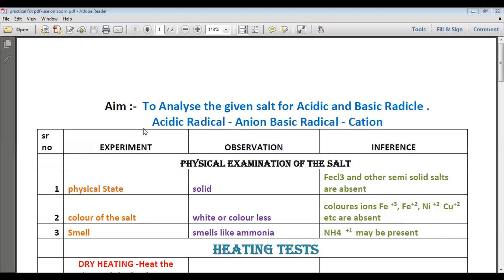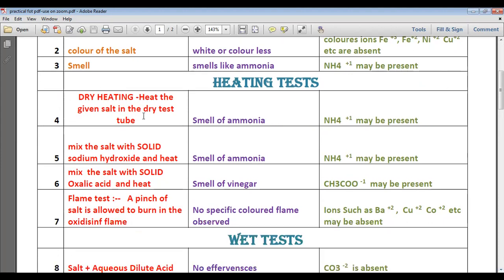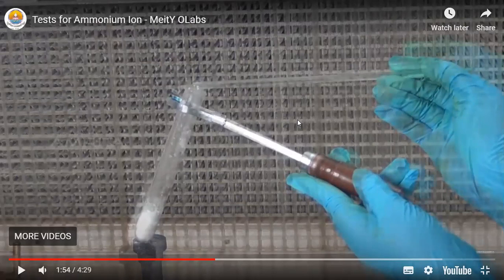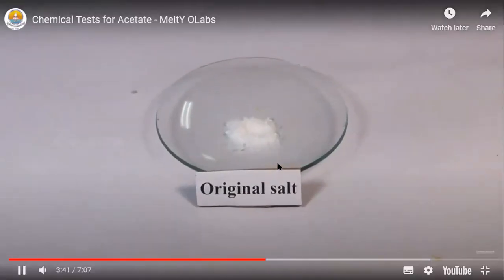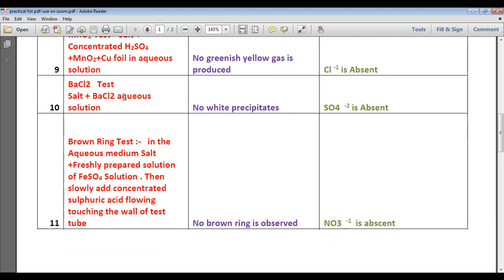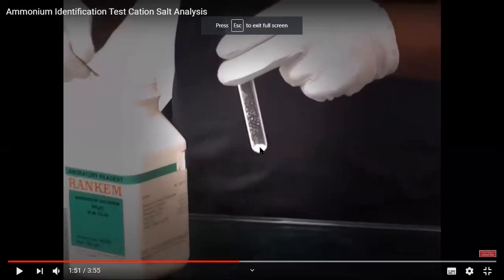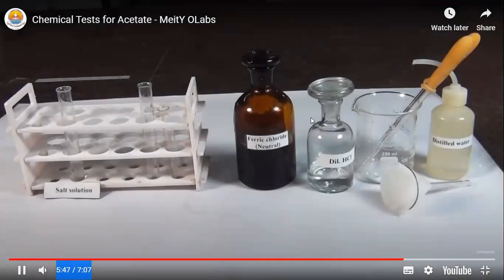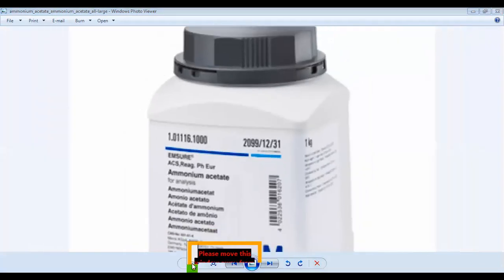salt analysis for acidic and basic radicals Ammonium Acetate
acidic radical acetate ion CH3COO   -1                             Basic radical Ammonium ion NH4  +1    ion